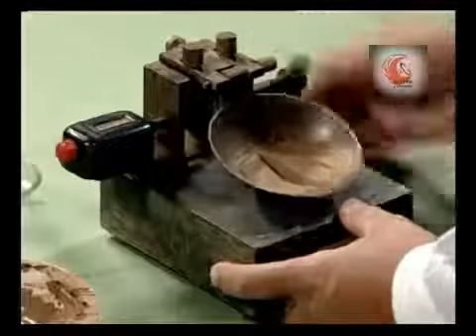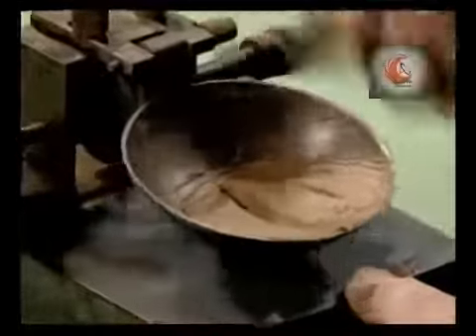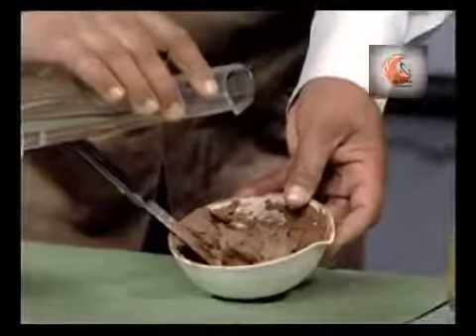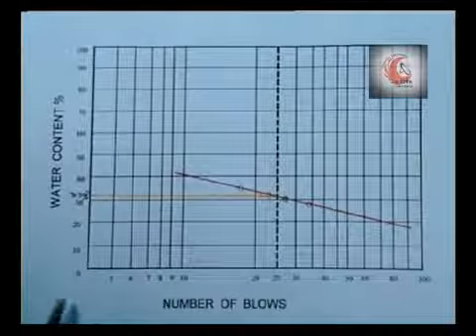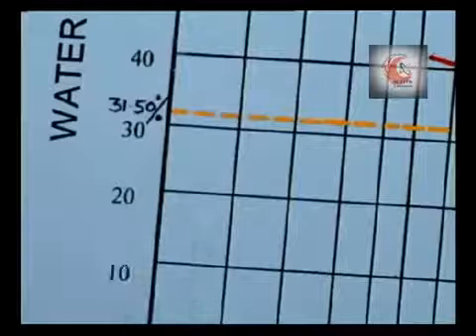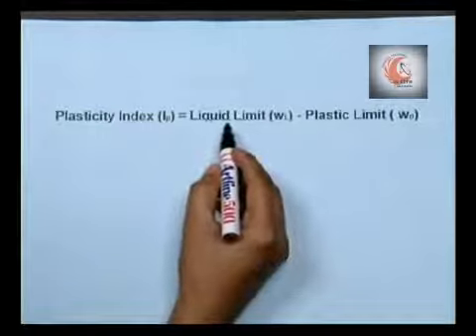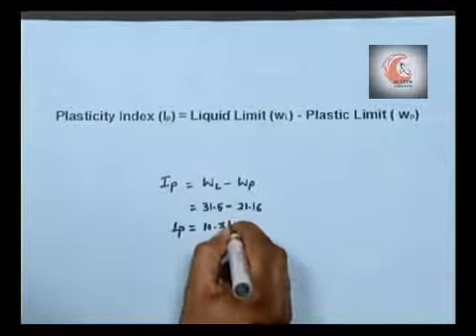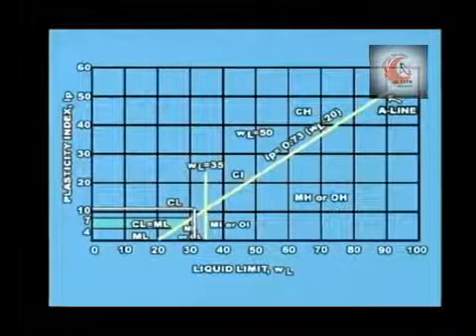07 1 Determination of liquid limit and plastic limit of soil